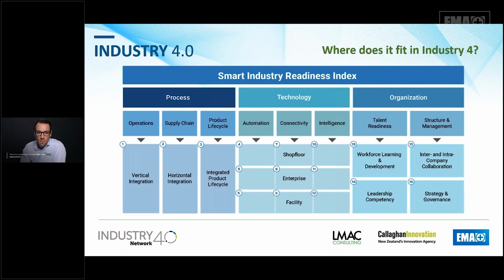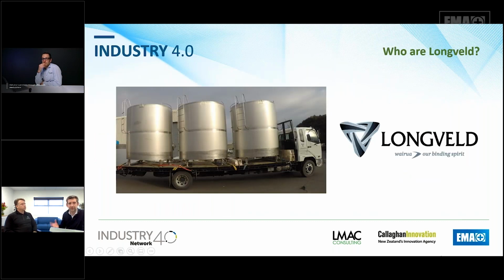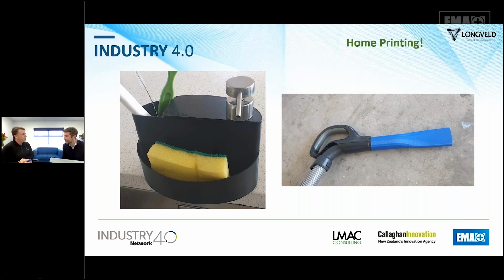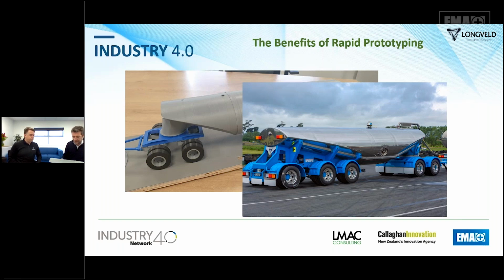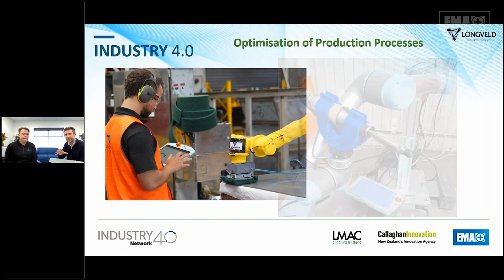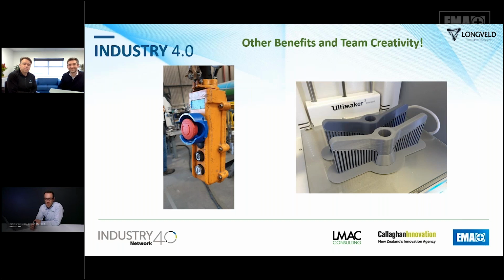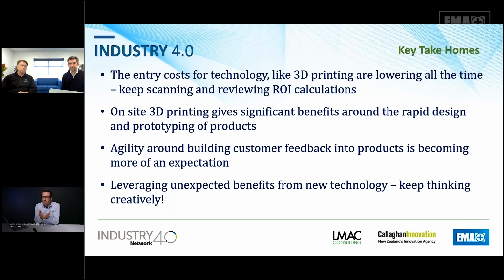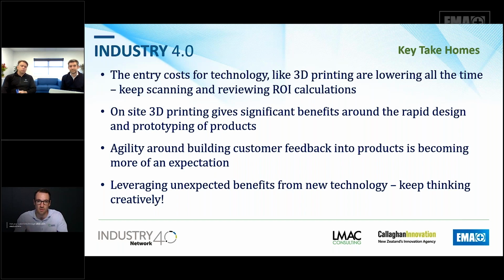Webinar #8 Agile design and Minimum Viable Product